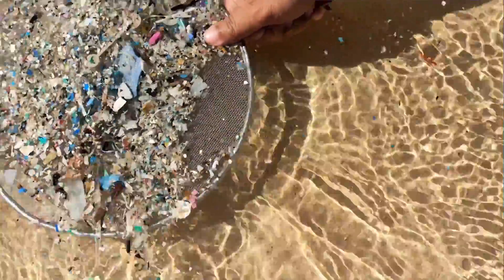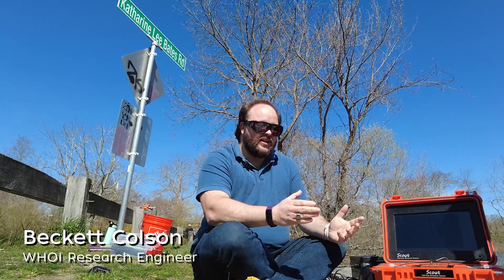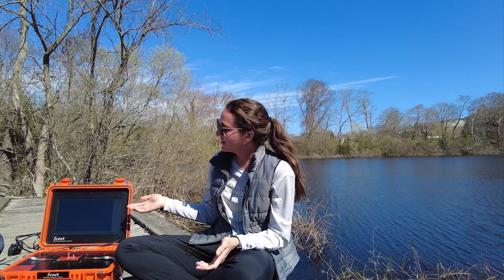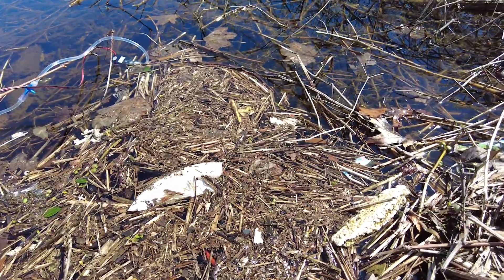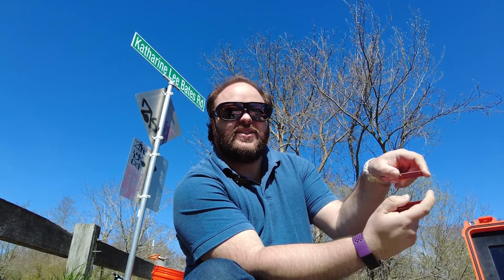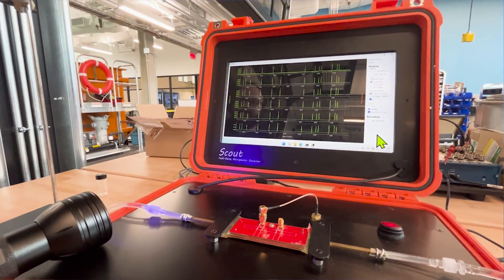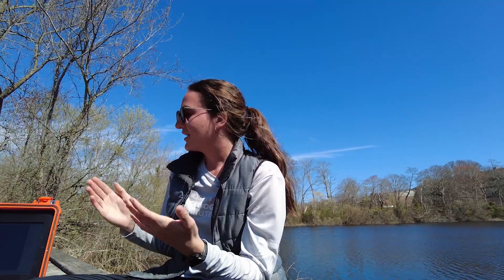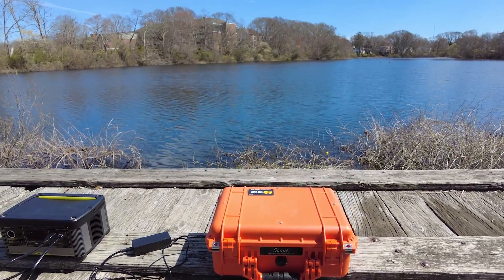Microplastics in your drinking water or swimming hole? This device can tell you how much!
What can we do about microplastics in our ocean and drinking water if we don't even know how much is out there?

To help solve this problem (and save themselves from having to painstakingly count tiny particles captured in filters), Beckett Colson and Sarah Youngs of WHOI's Chemical Sensors Lab have developed a portable tool that can analyze freshwater for microplastics. They can bring the device, named Scout, to any lake, river, or drinking water supply and immediately get a read on the size and quantity of plastics in that water! ⁠
The two scientists are working on a smaller prototype that can one day be used on underwater robots, or even attach to your kitchen faucet. This tech will help scientists and resource managers understand the scale of the microplastic problem– and allow them to target and assess the outcome of cleanup efforts.⁠
📲 Learn more about WHOI’s Microplastics Initiative:microplastics.whoi.edu/